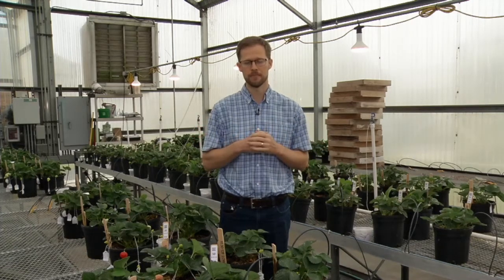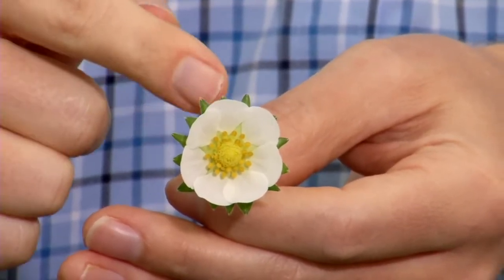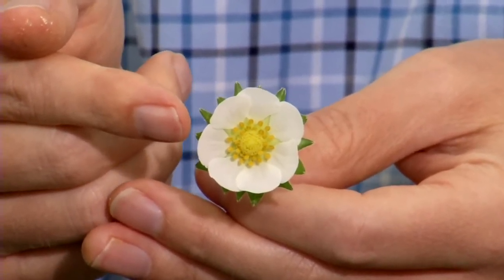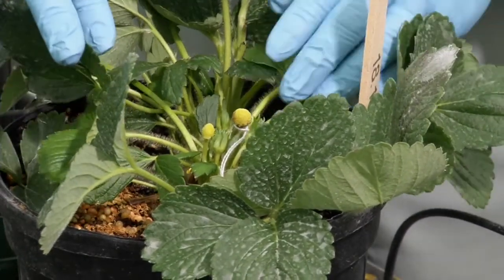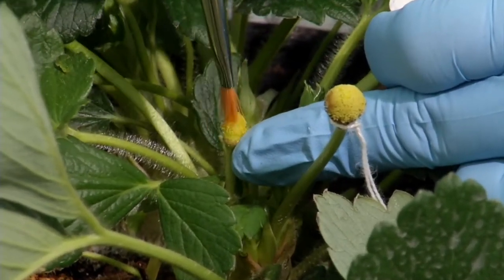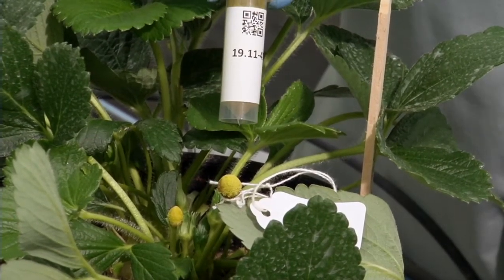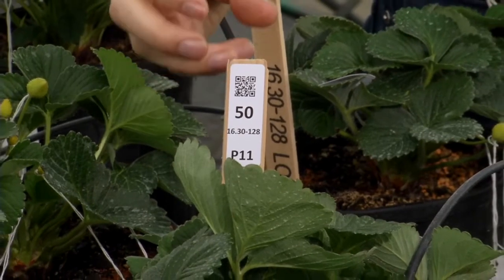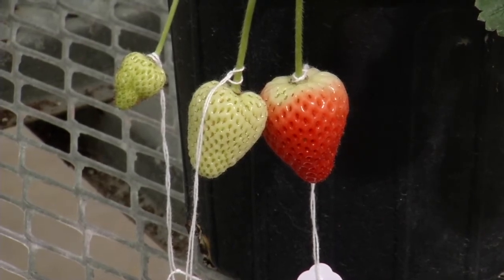Whitaker Strawberry Pollination IFAS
Dr. Vance Whitaker, Associate Professor of Strawberry Breeding Program at UF/IFAS Gulf Coast Research Center gives a virtual tour of the breeding greenhouses to describe the pollination process.